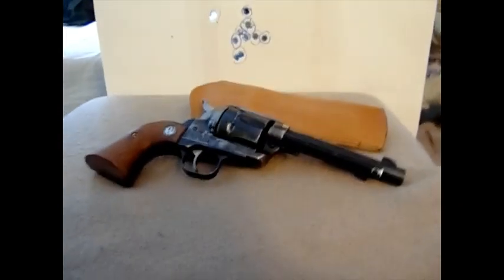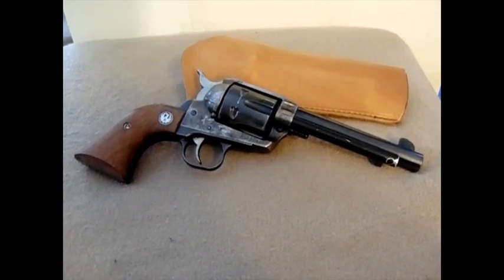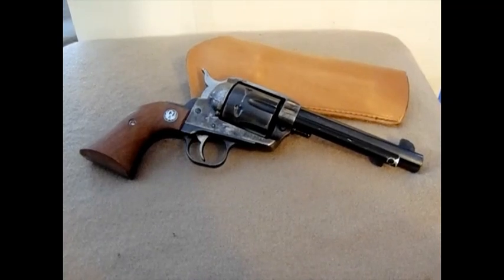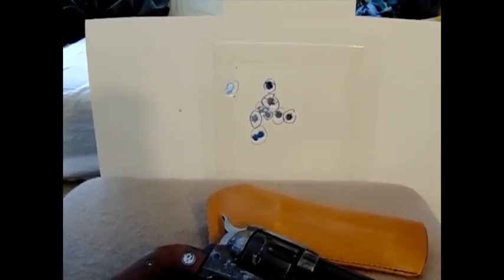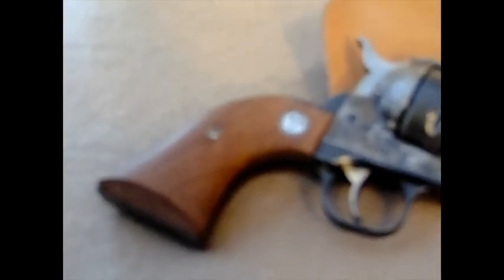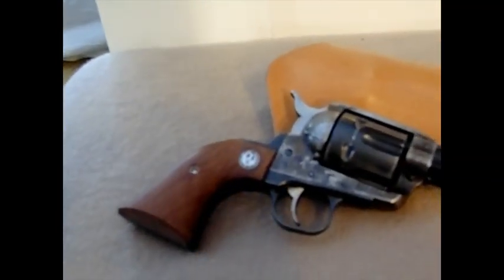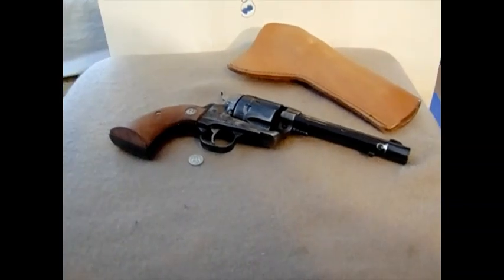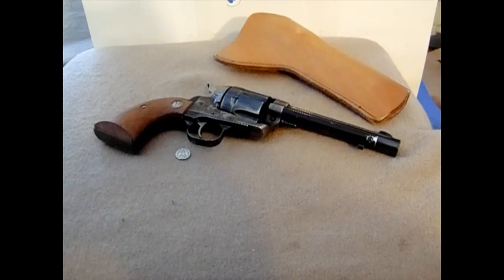Great Gun on a Budget Ruger Vaquero .45 Colt for under $300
A video of a Ruger Vaquero (earlier version) in .45 Colt that I picked up for under $300 and a quick look at a SimplyRugged holster.